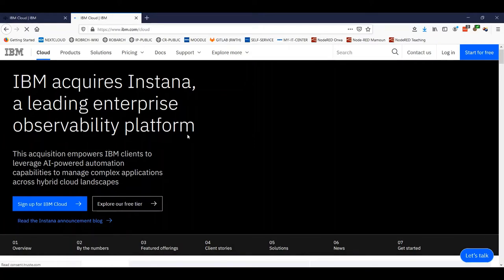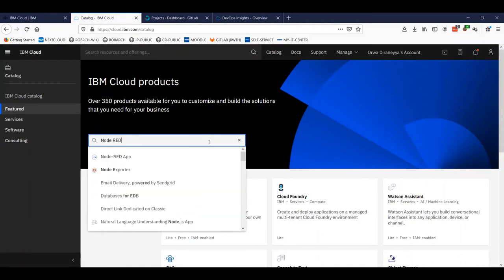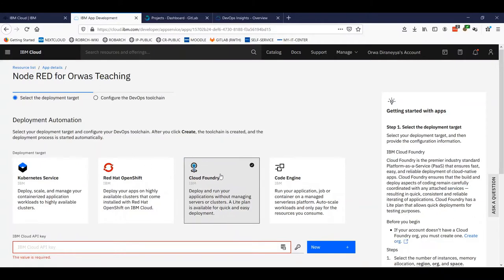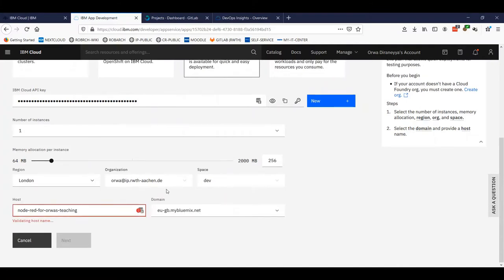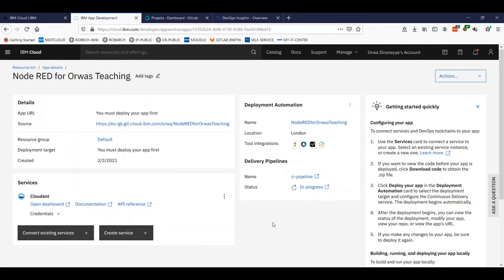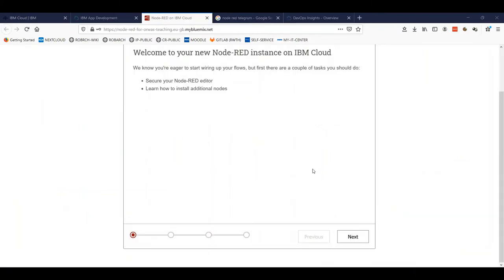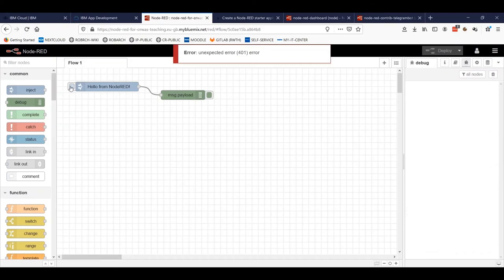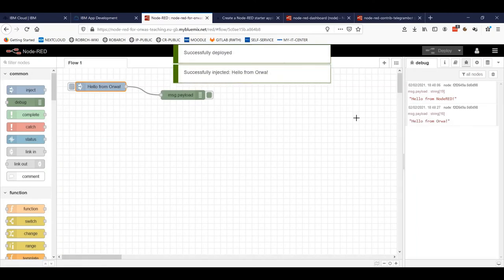Free Node-RED Hosting, Easy Guide (2021)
A step-by-step guide on how to host your own Node-RED instance in the cloud completely free of charge, without having to enter any credit card information, and while being able to secure the editor using a username and a password of your choosing.

This video was uploaded to help my students setup their own Node-RED instance and to share their work with me. For the makers out there who might find this useful, you might want to uncheck the box "Allow anyone to view the editor, but not to make changes" (time 5:30). Happy hacking!